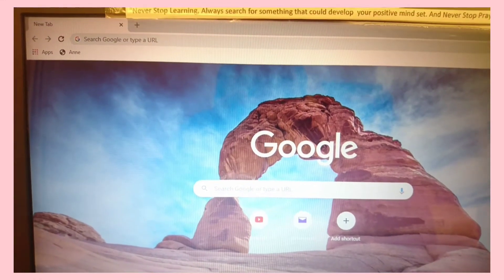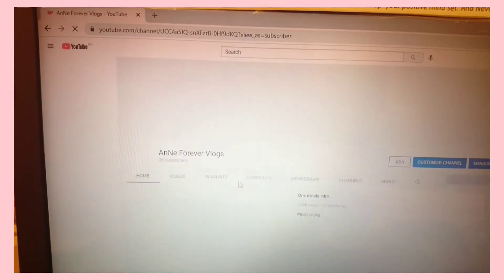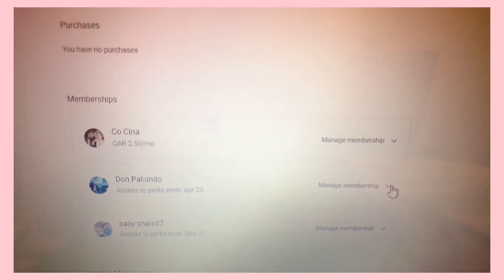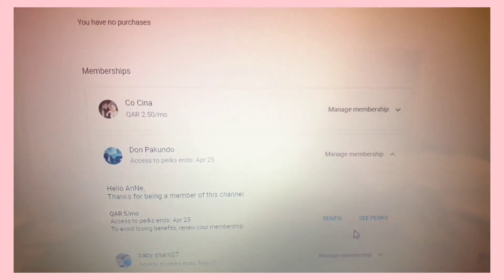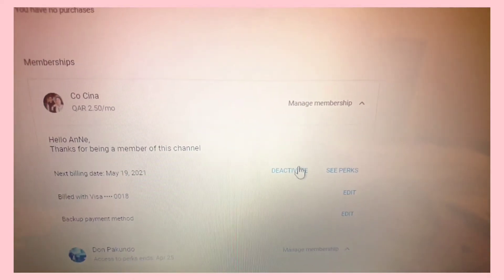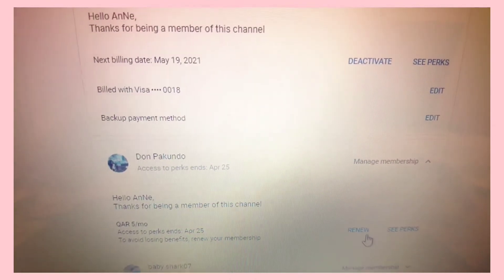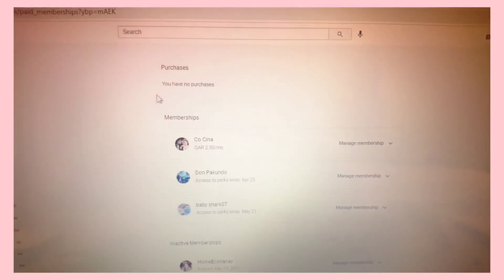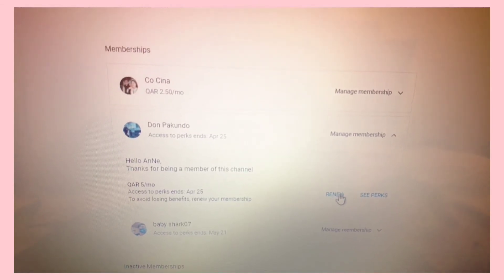How to find out what channel you joined with & how to cancel/end your membership